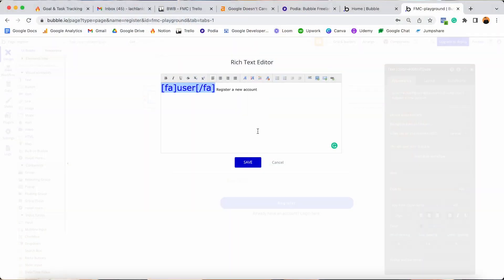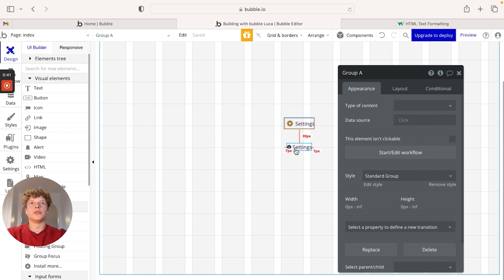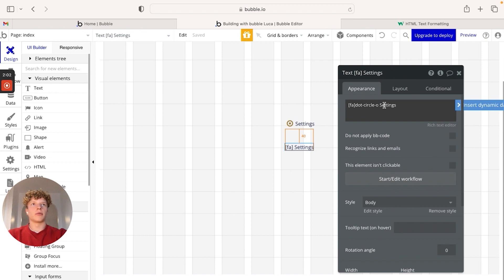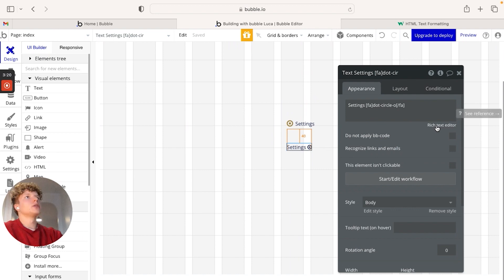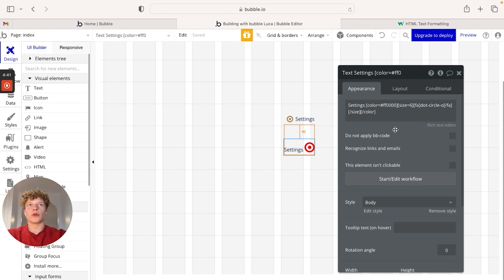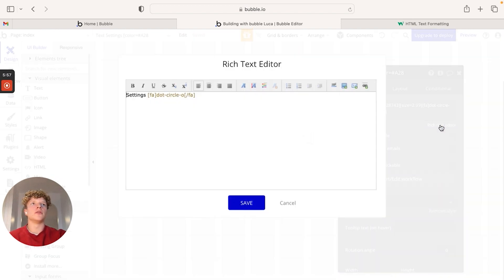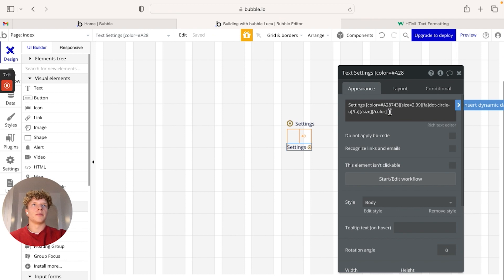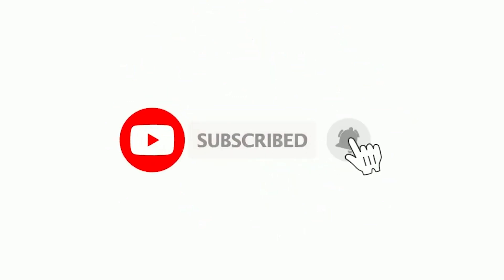How To Add An Icon In A Text Field - Bubble.io Tutorial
If you’re building an app within Bubble, you’ll know it’s possible to add both an icon element, alongside a text element inside a group. This process, however, can be tedious and unnecessary. As an alternative, placing the icon element inside of a text field is a much better solution.

In this video, you’ll learn exactly how to add an icon directly within a text element. The process includes:

1. Sourcing the name of your icon
2. Adding some basic HTML to display an icon within a text field
3. Changing the style of the icon using the visual rich text editor
4. Changing the style of the icon using custom HTML

🔗 Mentioned link 🔗

⏱ Timeline: ⏱
00:00 - Course overview
00:52 - Adding an icon within a text field
03:19 - Styling the icon using the rich text editor
05:26 - Styling the icon with custom HTML
07:08 - Additional insights